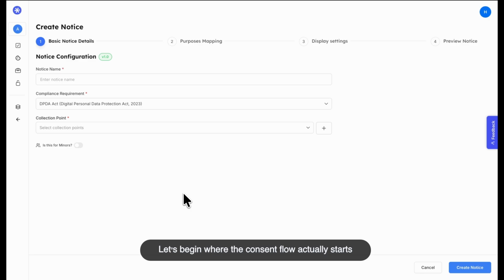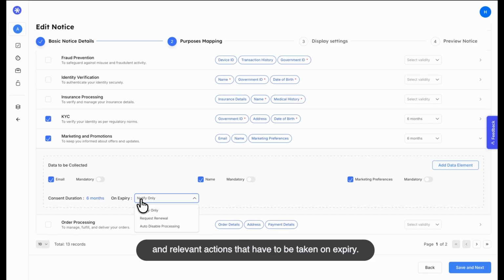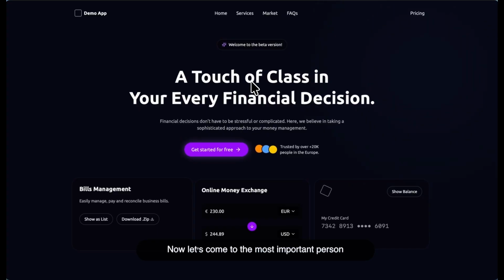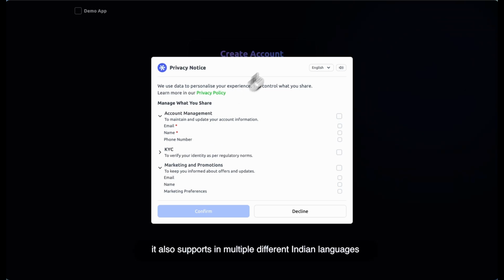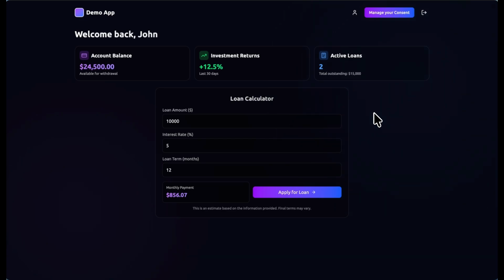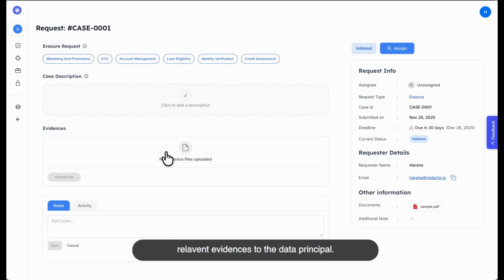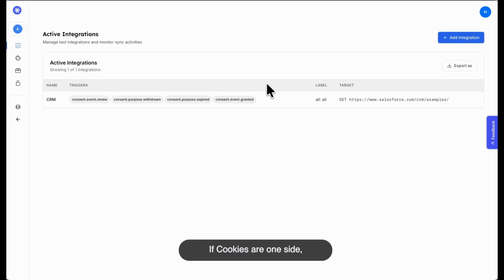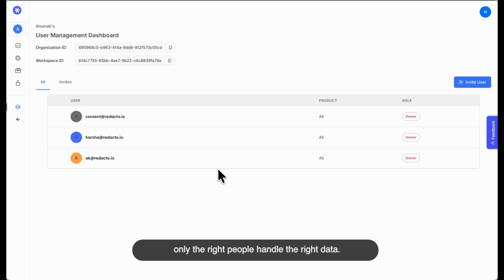Consent Product Demo